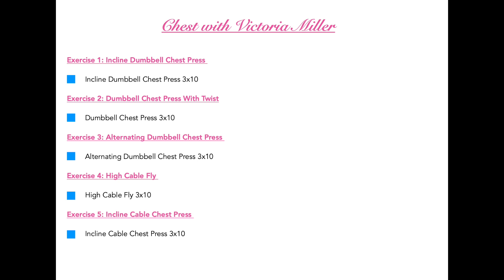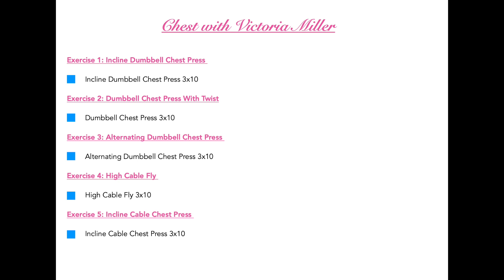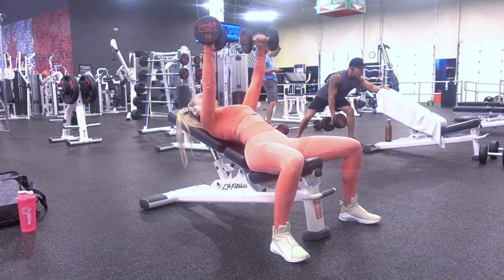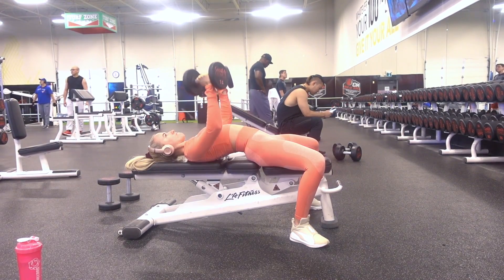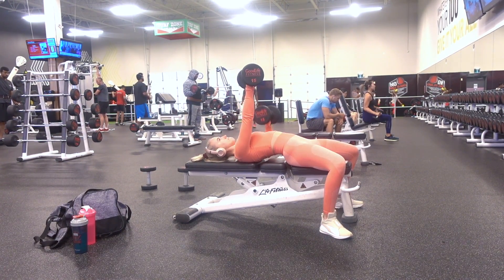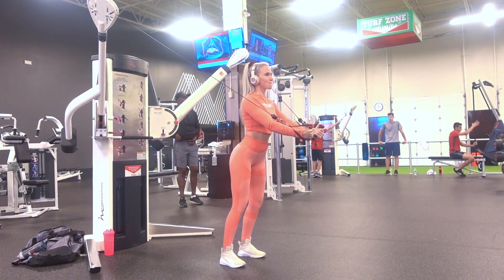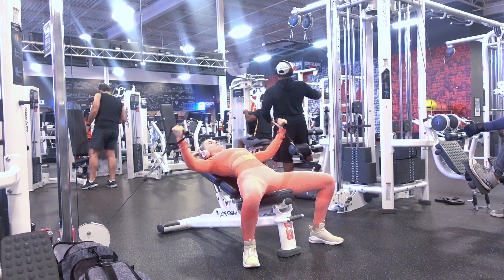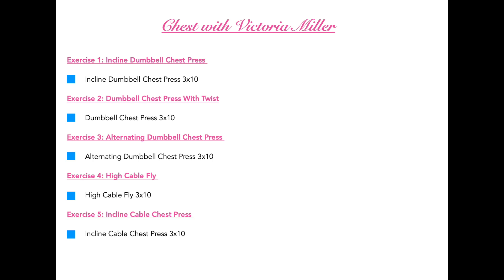CHEST WORKOUT LADIES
Ladies chest day is important for you! Tired of that side flab or with your girls hanging low?? Then add in a few chest workouts and perk the girls up as well as firm up that flab!!

My Measurements
Hip: 36.5 Inches
Lower waist (part where the waistband of the leggings are): 26.5 Inches
Thigh: 19.5 Inches
Inseam: 27 inches
Ribs: 27 inches
Bust: 32 Inches